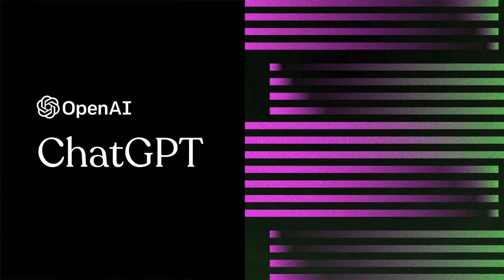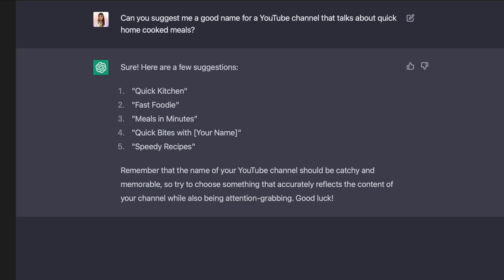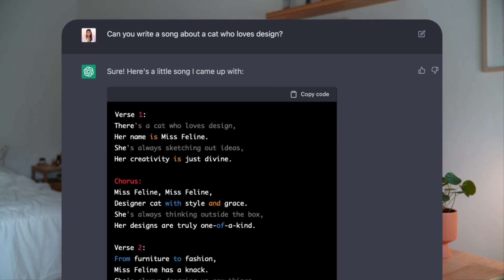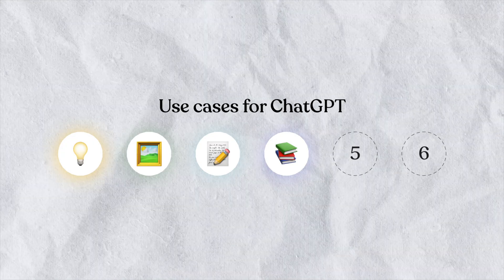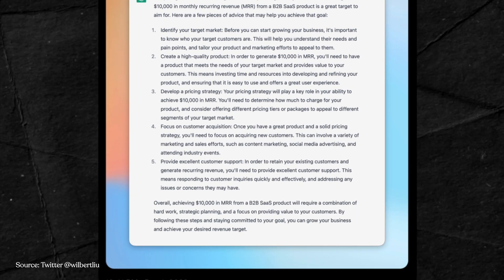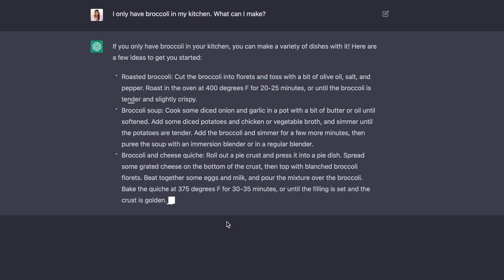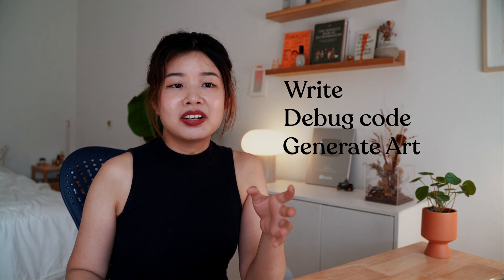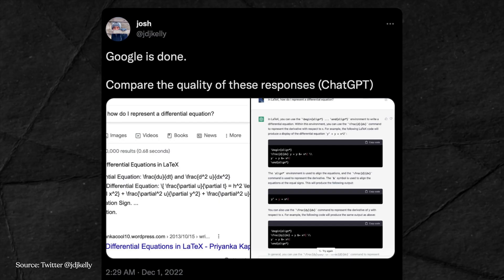How to Boost Your Productivity using AI - 6 Easy Ideas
OpenAI just launched ChatGPT and it has crossed 1M users in less than a week. Since then, many people have used it to do all sorts of things but let’s focus on how it can help us improve productivity and get more done.

In this video, I'll share 6 use cases that may be useful for you in your daily work. Hope you gain some value in these 5 minutes! 🧡

| Chapters
00:00 Buckle your seatbelts...
00:22 Use case 1
00:51 Use case 2
01:17 Use case 3
01:49 Use case 4
01:59 Use case 5
02:23 Use case 6
03:13 What it's NOT for
03:45 Is AI going to replace humans?